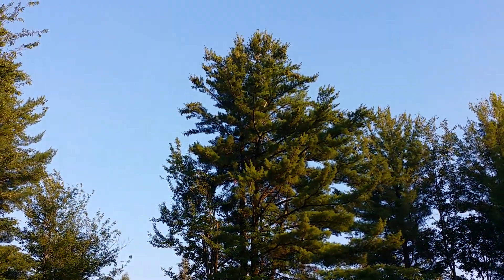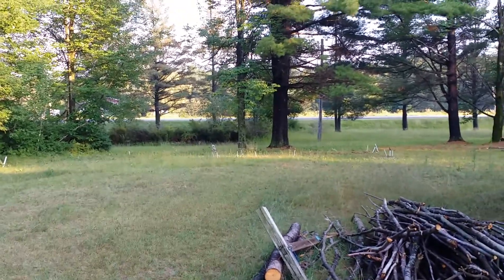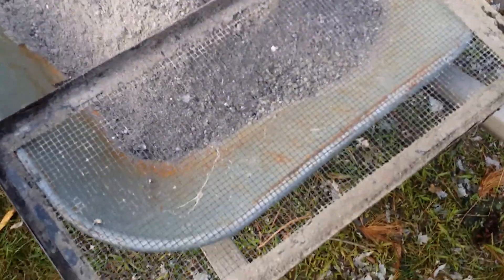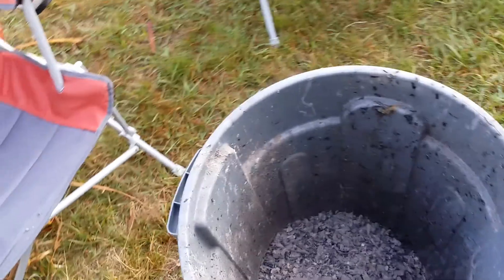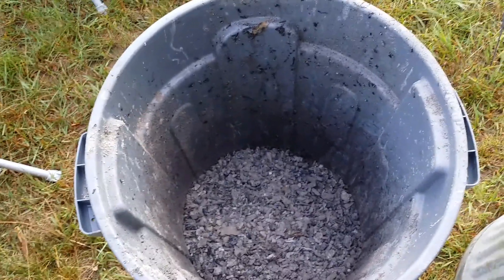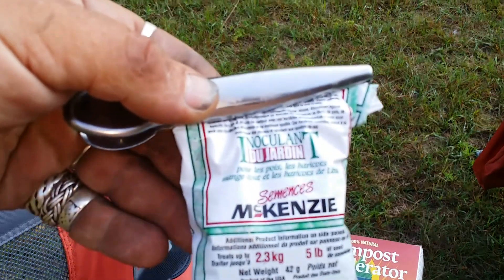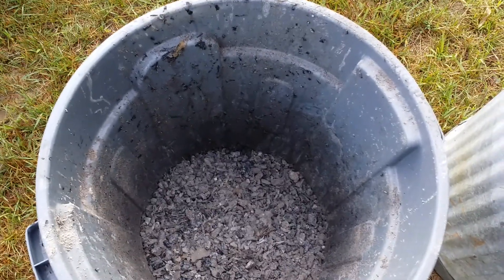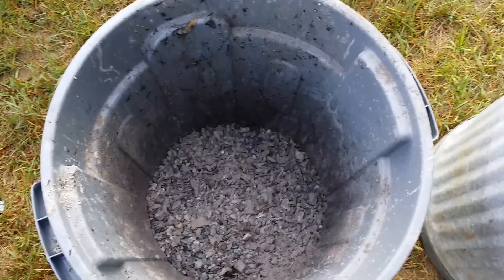The Great Bio-Char Experiment. Episode 1.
We have a big problem with acid sand soil, and have decided to try making bio-char to amend the soil with.